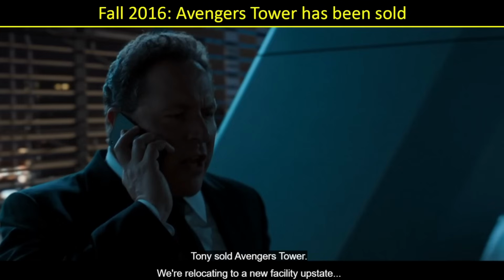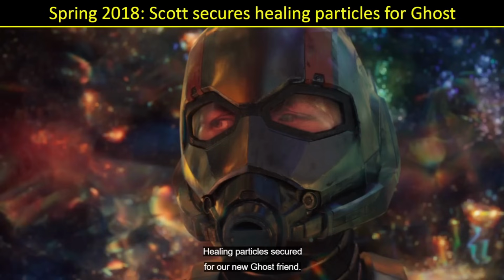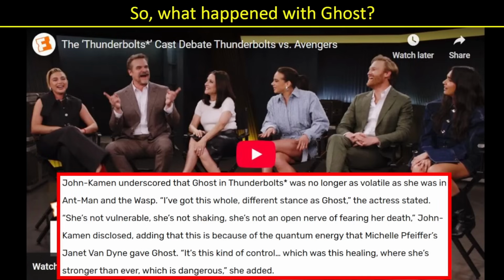Character recap for everyone appearing in the THUNDERBOLTS*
This video looks at the history of all of the main characters in the Thunderbolts* movie across the entire MCU timeline.

Join the conversation with over 2100 members on the discord server

00:00 - Intro
00:29 - Bucky becomes the Winter Soldier
01:28 - Ava is infused with quantum energy
01:51 - Red Guardian's assignment
03:11 - Natasha and Yelena's awful fate
03:59 - Ghost works with S.H.I.E.L.D.
04:22 - Black Widow's Budapest mission
04:58 - Winter Solider attacks
05:37 - A civil war erupts
06:06 - Natasha and Yelena reunite
08:55 - Avengers tower up for sale
09:10 - Bucky is cured
09:20 - Ghost goes on the attack
10:02 - Yelena is on her mission
10:37 - The battle against Thanos
12:13 - The return from the blip
12:43 - A new Captain America
14:22 - Yelena is hired to kill Hawkeye
15:22 - Val wants some vibranium
16:03 - A gift for Rocket
16:28 - Sam and Bucky reunite
17:34 - Thunderbolts timing
18:11 - Outro